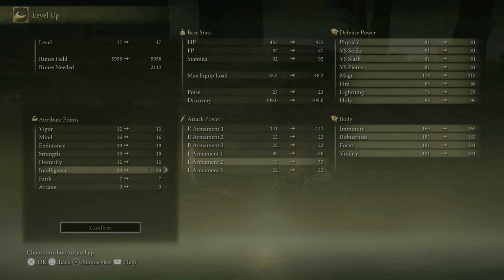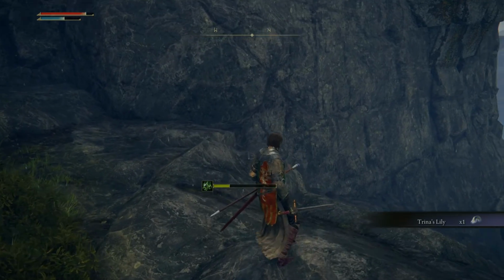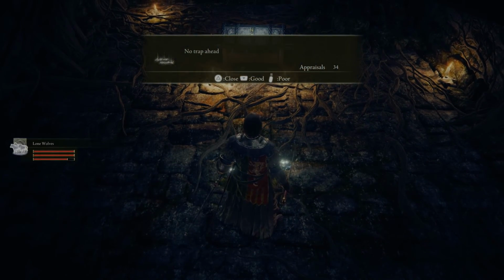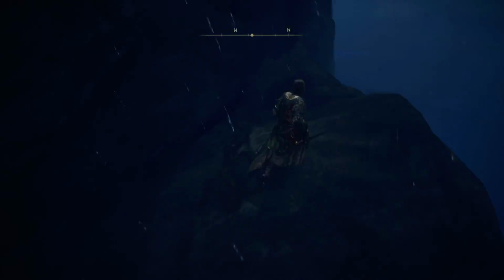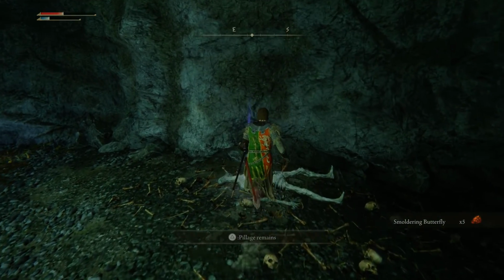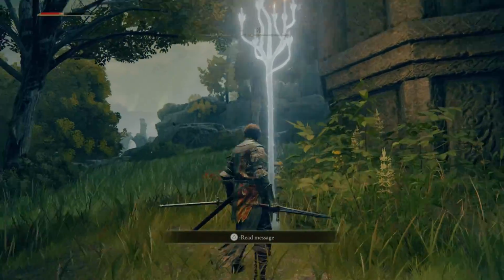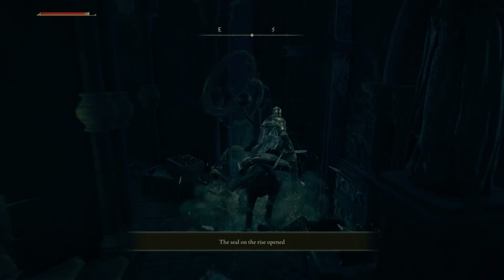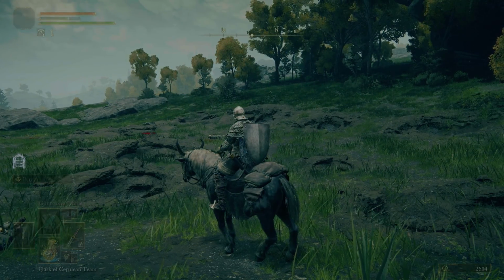A Wild Ursaring Appears! | Elden Ring Ps5 Let's Play (Chapter 5)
ELDEN RING IS HERE!

Grab some snacks and join me for an epic journey of happy pain and anguish!!